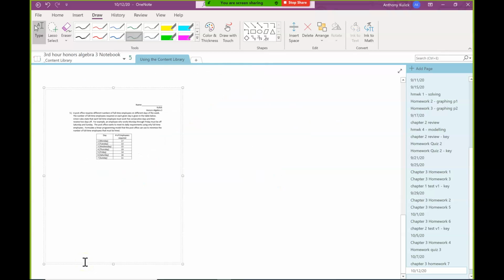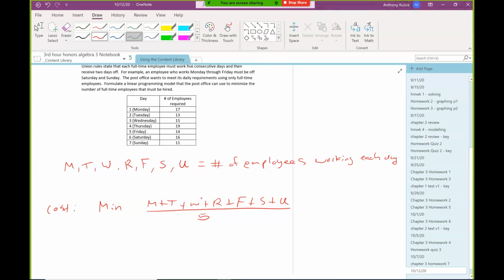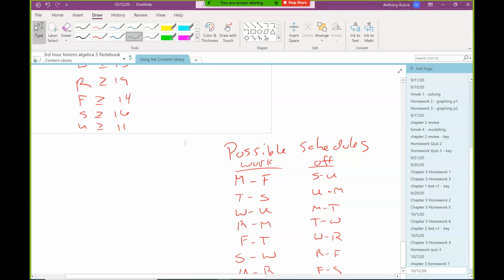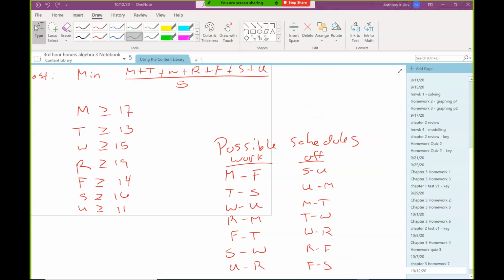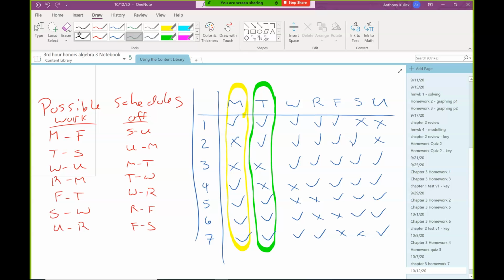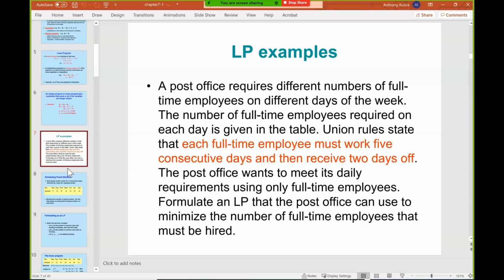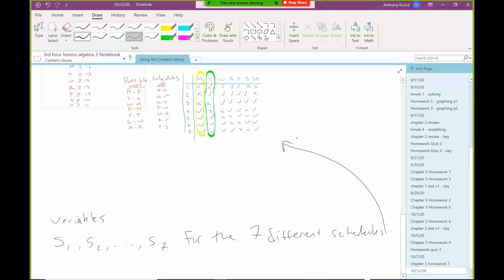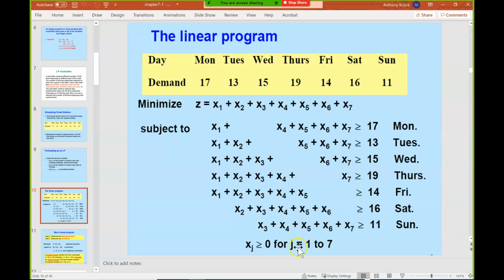10/12/20 halg3 - 3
linear programming homework